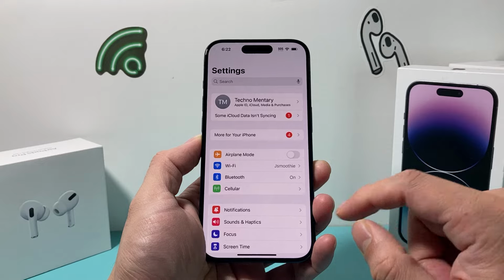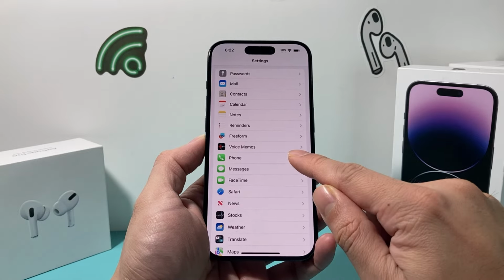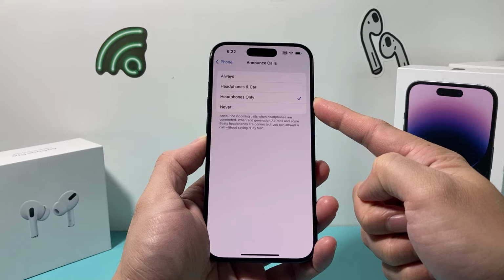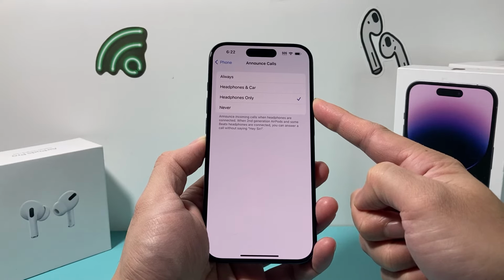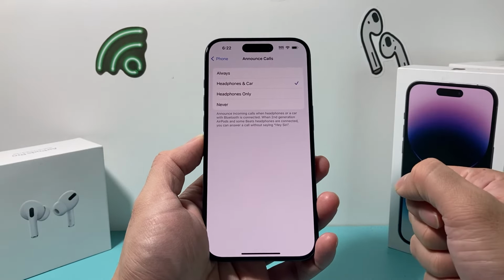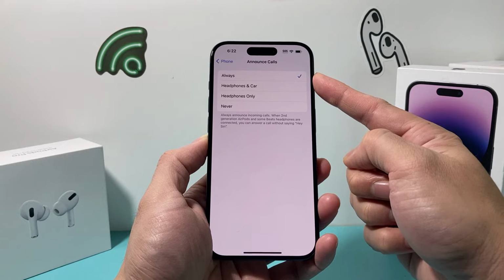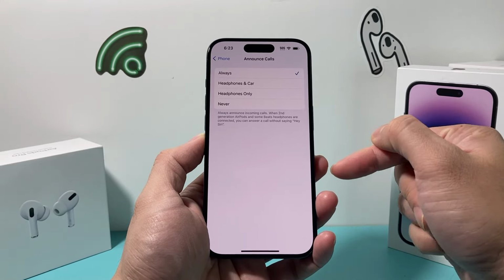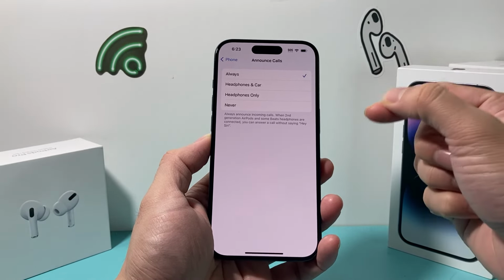How to Turn On Announce Calls on iPhone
Do you want your iPhone to announce the caller's name and number on incoming calls? In this tutorial we show you how to turn on and enable the "Announce Calls" feature on your iPhone so it can tell you who is calling you.